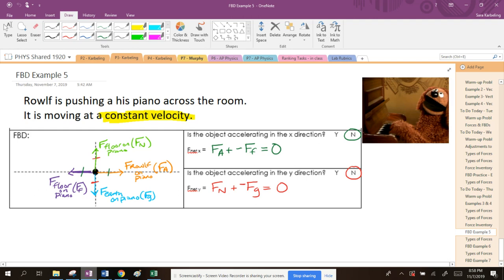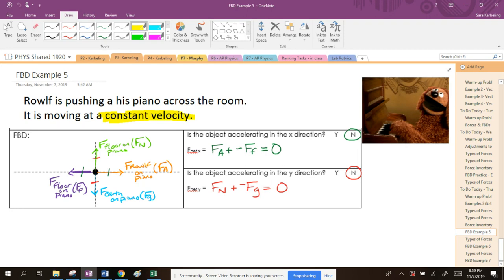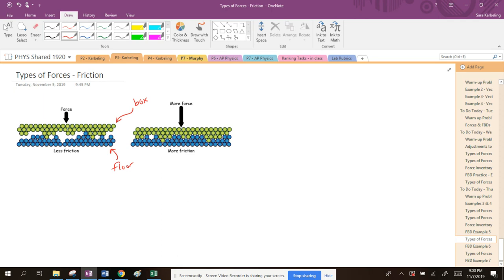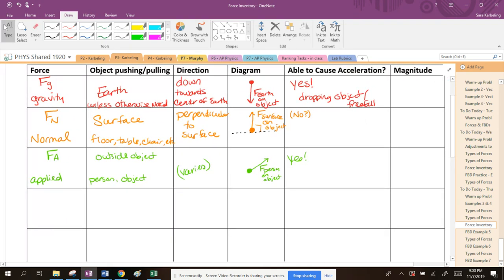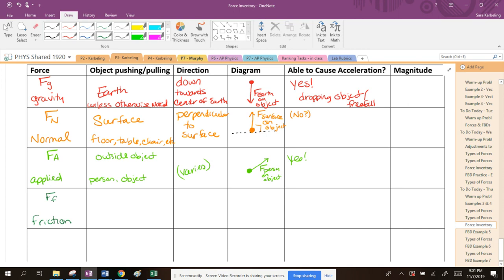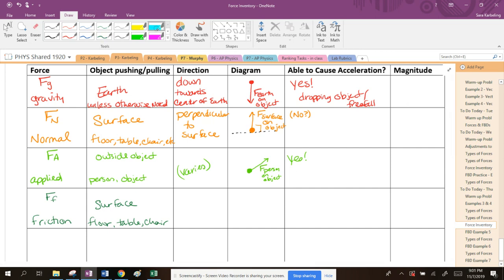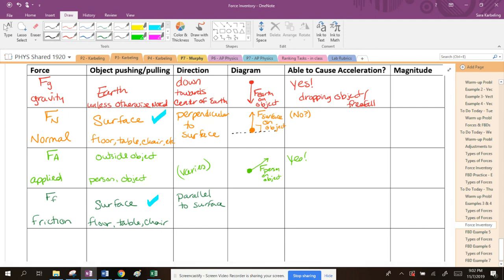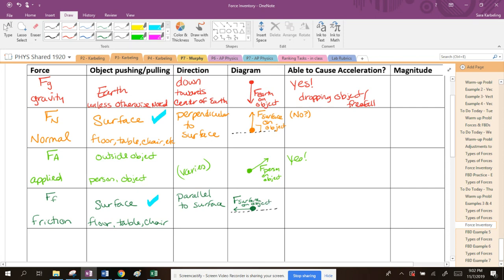Physics 11/8/19 Defining Forces: Friction